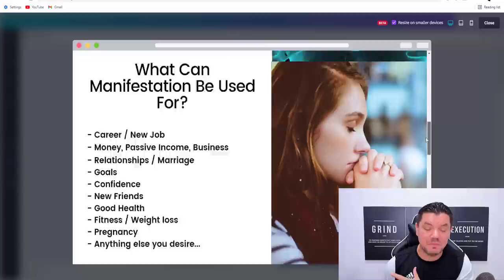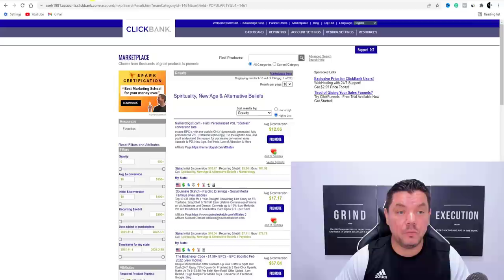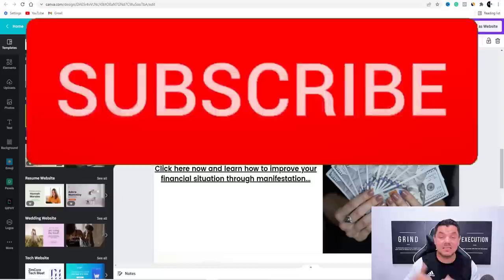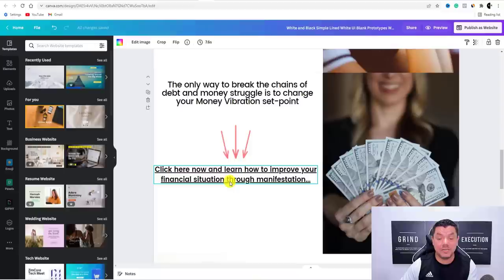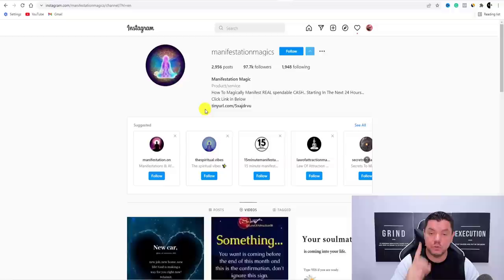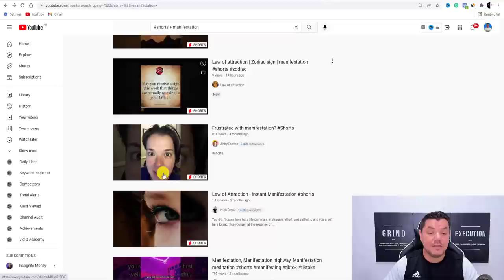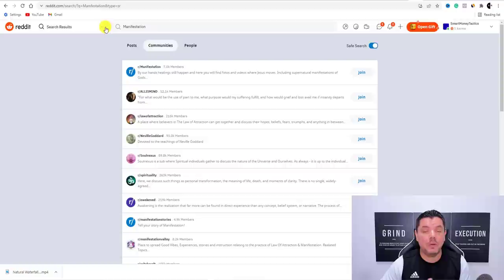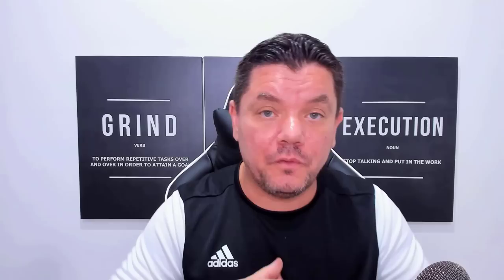How To Create A FREE Affiliate Marketing Website In 10 Mins & Earn Up To $1,000 A Day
Do you want to create a FREE website in less than 10 minutes and make money online with affiliate marketing using free traffic? This is exactly what I am going to show you how to do on this affiliate marketing tutorial and creating this website is super simple anyone can do this and you can do this in any niche.